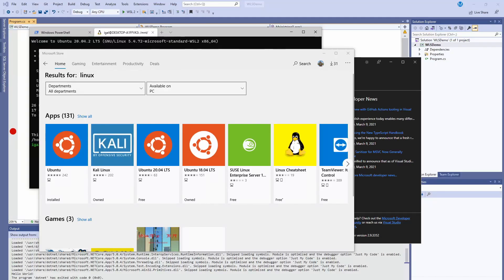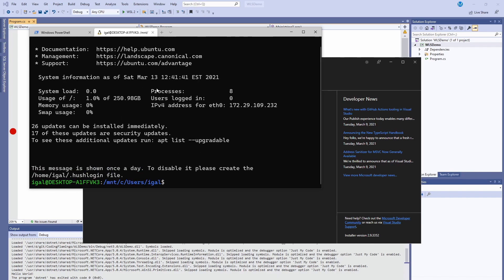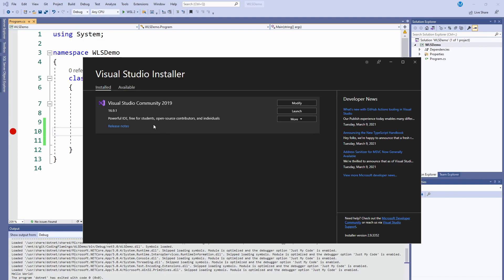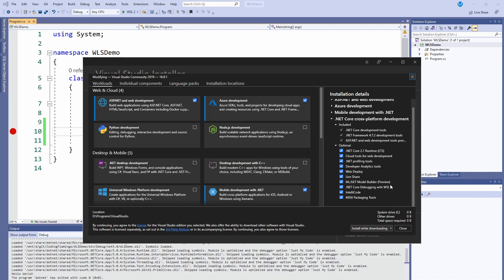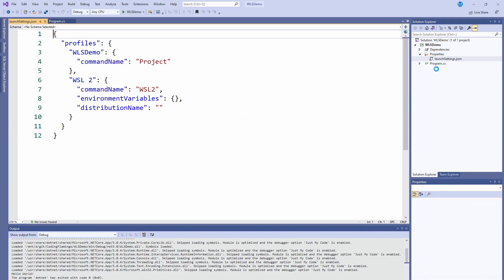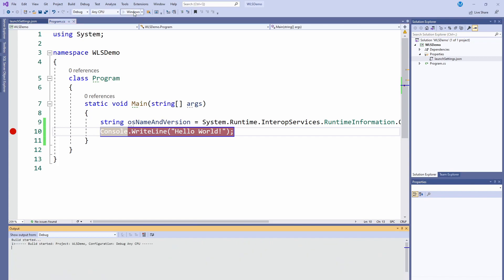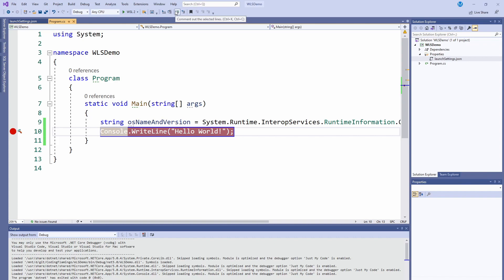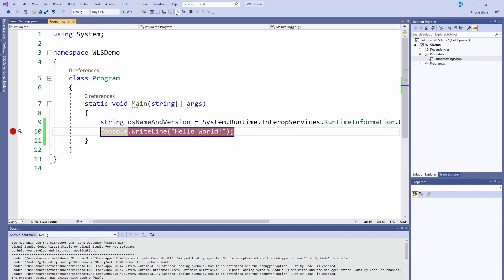How to debug Linux .net core app in Windows with Visual Studio and WSL2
In this video we take a look at the new feature for debugging Linux .net core applications in Windows using Visual Studio 16.9 and WSL2